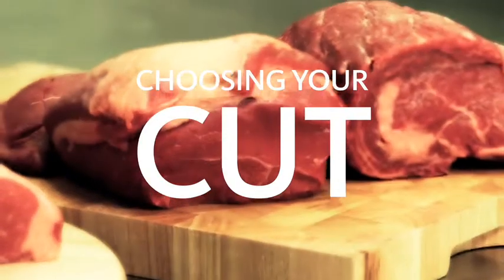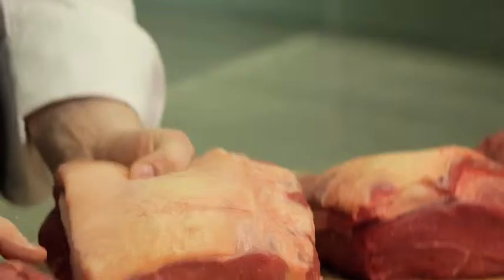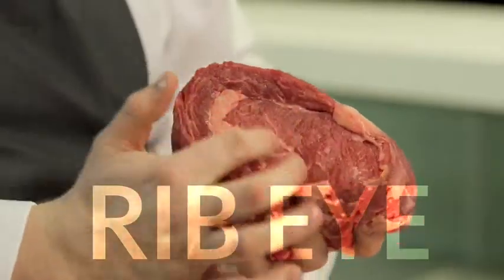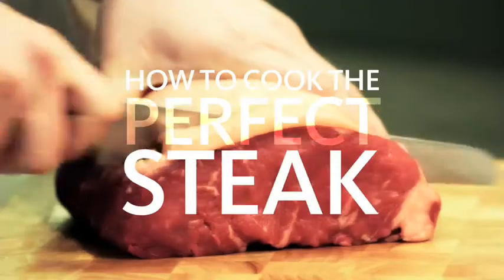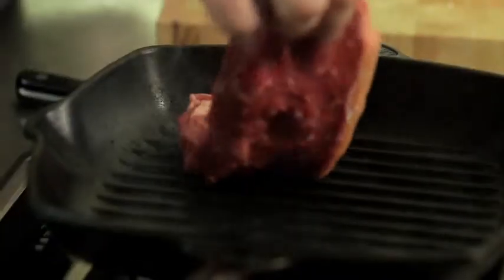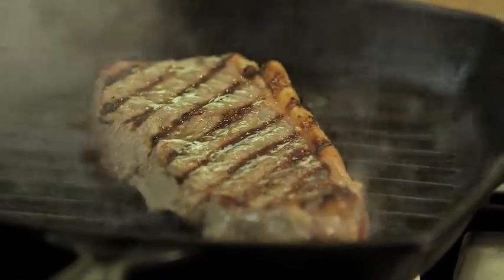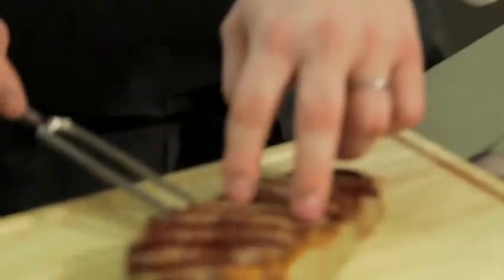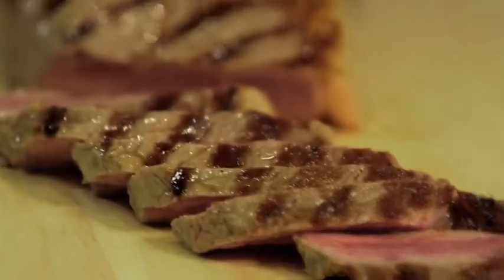How to cook the perfect steak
How to choose and cook the perfect steak